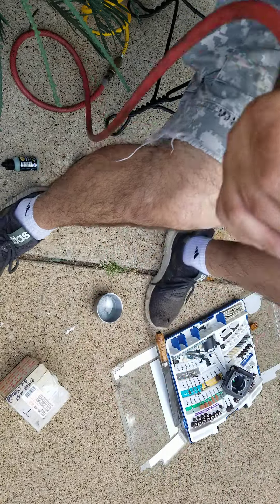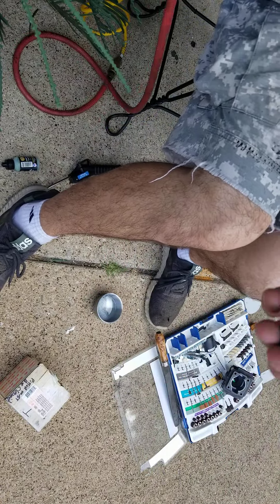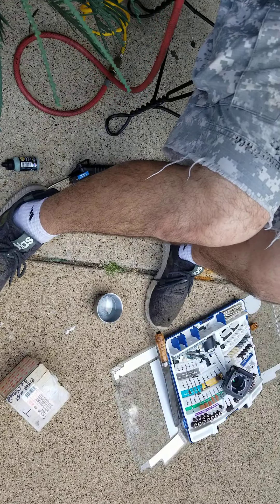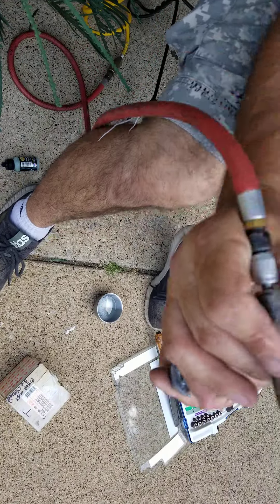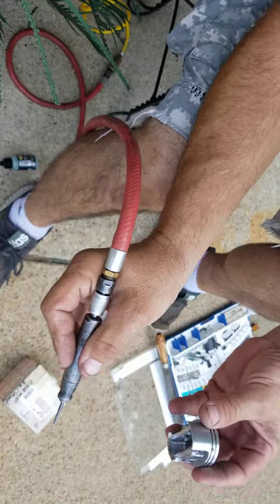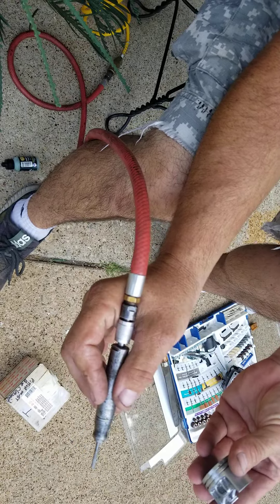porting again Stihl 020t or ms200t